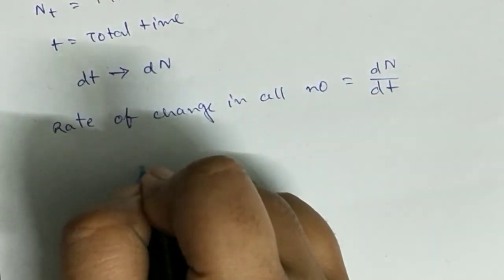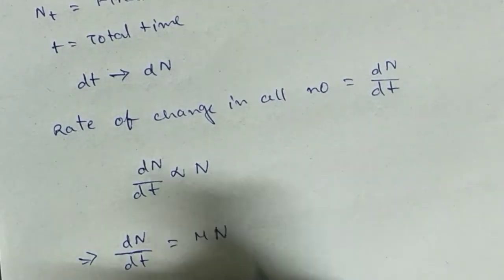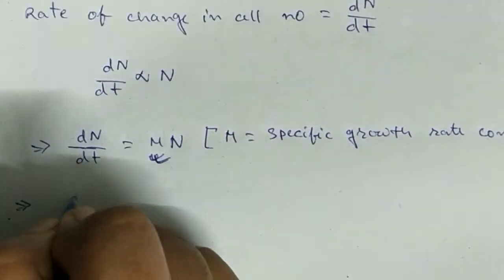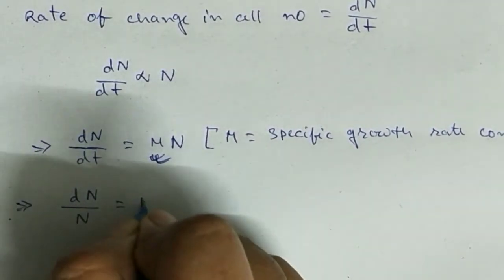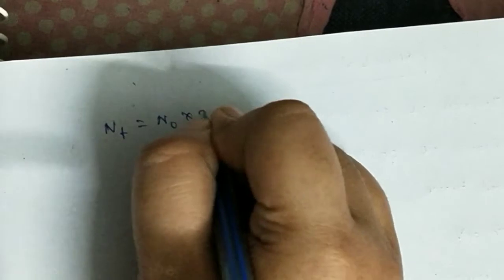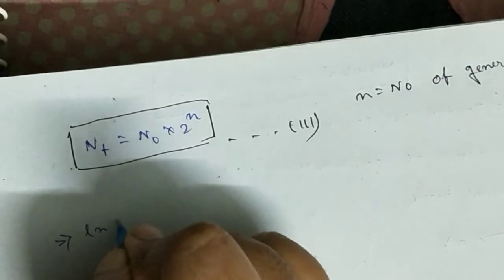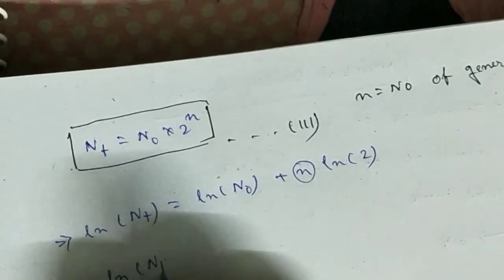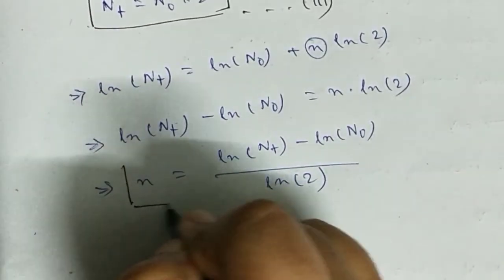MICROBIAL GROWTH KINETICS FORMULAS | CSIR NET | GATE BT | GATE XL | DBT JRF | GAT B | IIT JAM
Microbial growth kinetics is an indispensable tool in all fields of microbiology, be it physiology, genetics or biotechnology, and therefore it is an important part of the basic learning of microbiology.
Here in this video I have talked about important formulas related to the microbial growth kinetics that is important for many of the competitive exam like CSIR NET, GATE BT, GATE XL, DBT etc.
0:00 Formula 1
4:36 Formula 2
6:32 Formula 3
7:29 Formula 4
8:44 Formula 5
9:20 Formula 6